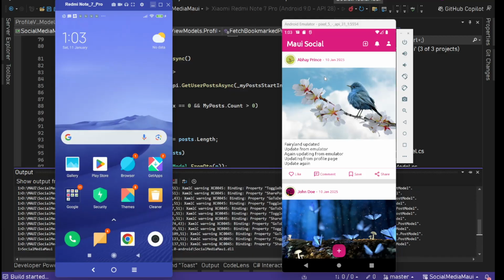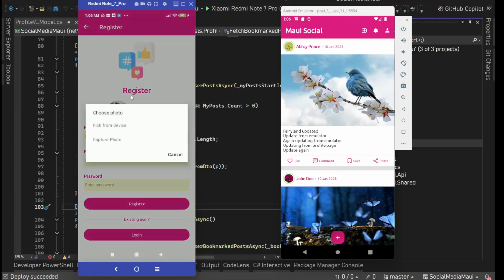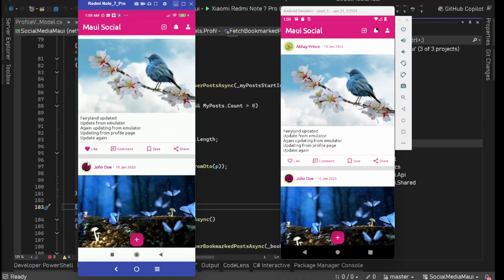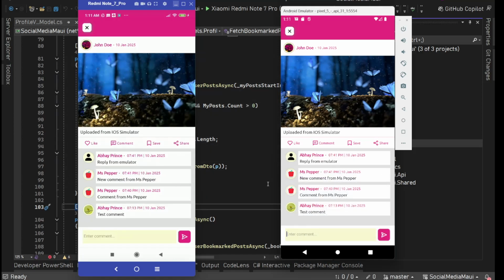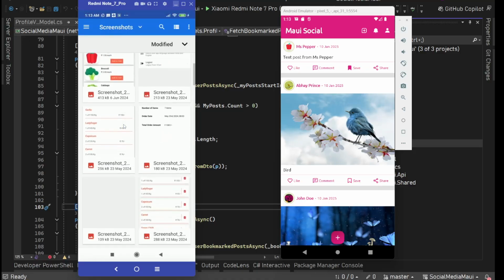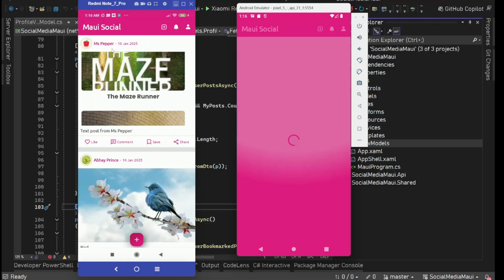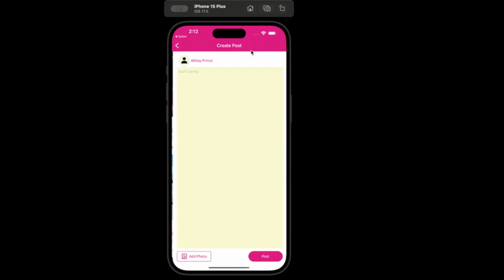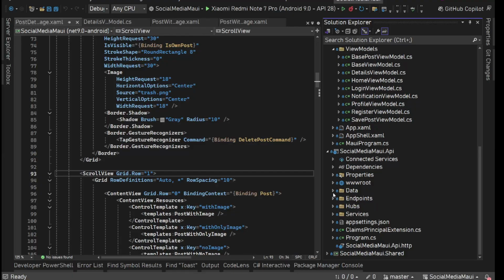# 1 of 43 - Build Fullstack Social Media App .NET MAUI XAML + Asp.Net Core Minimal Api + SignalR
Part 1 of 43 - Demo and Intro of Fullstack Social Media Mobile App using .NET MAUI with XAML + Asp.Net Core Minimal API + SignalR + EF Core with SQL Server

Credits
Images used in the app are from Pixabay and FlatIcon